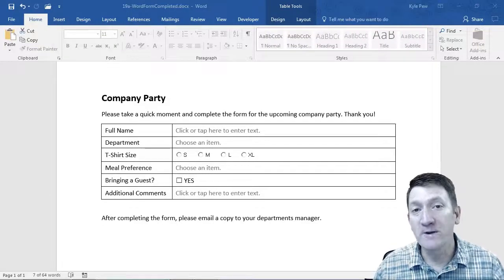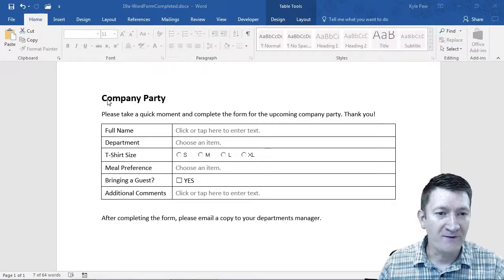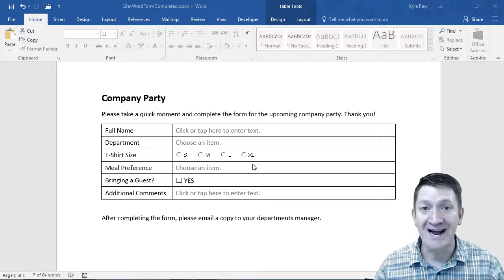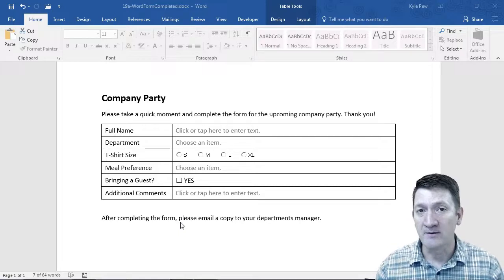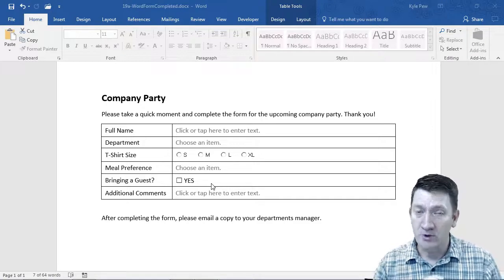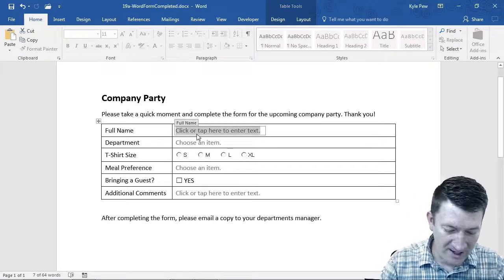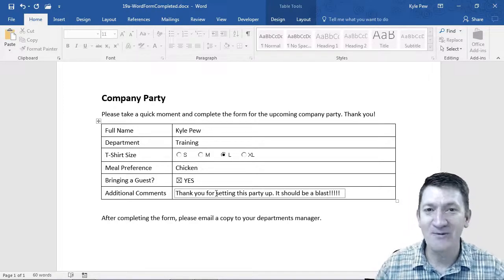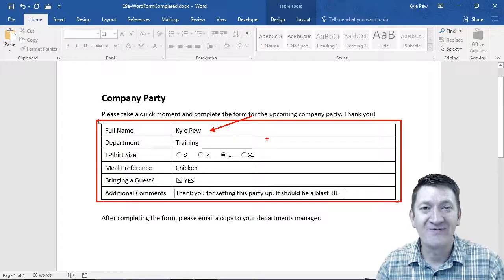Master Microsoft Word Beginner to Advanced: Understanding Microsoft Word Forms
Hello viewers!

This is Episode 1 of Microsoft Word Udemy Course -- Microsoft Word 103 -- Working with Microsoft Word Forms - Understanding Microsoft Word Forms.

This Microsoft Word course Includes 3 Sections:
1. Microsoft Word 101 - Introductory Level
2. Microsoft Word 102 - Intermediate Level
3. Microsoft Word 103 - Advanced Level